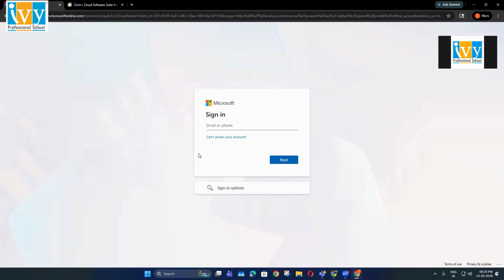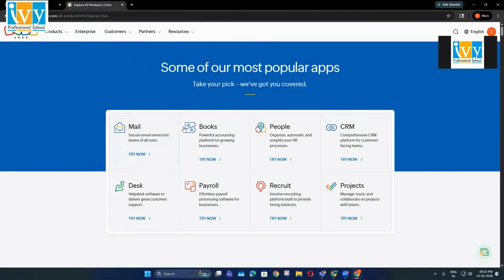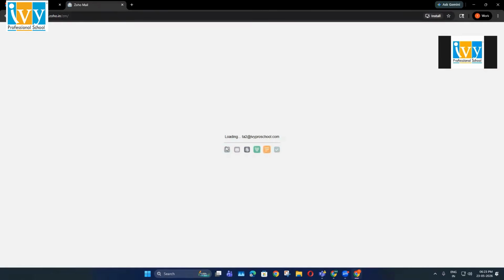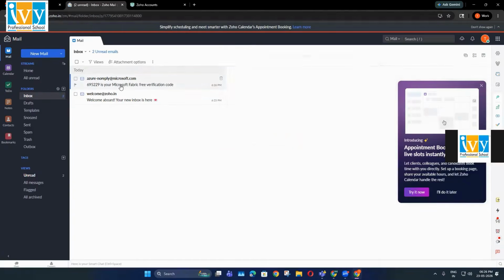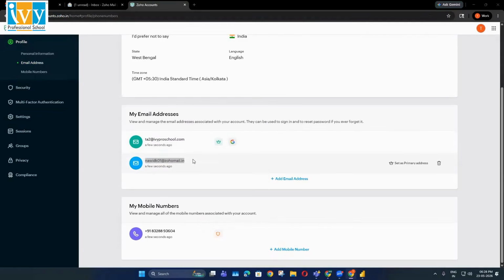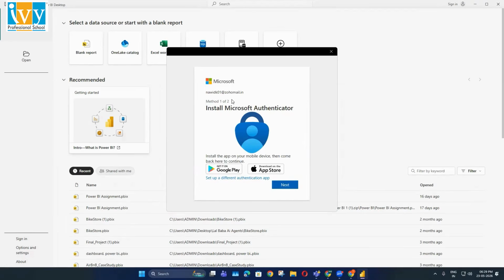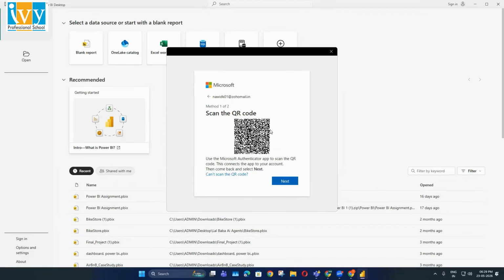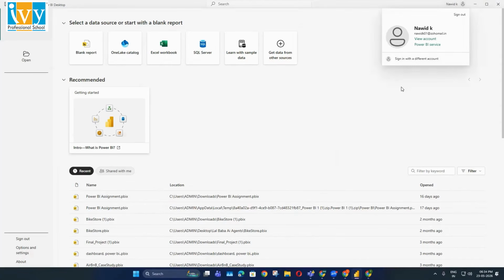How to Create a Free Power BI Account in 2026 (Step-by-Step Guide for Beginners)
Want to start learning Power BI but don’t know how to create an account?

In this video, we walk you through the exact step-by-step process to create a free account on Microsoft Power BI so you can begin building dashboards, analyzing data, and developing in-demand data skills.

This tutorial is perfect for beginners, students, and professionals looking to get started with data analytics without any cost.

What you’ll learn in this video:

How to sign up for a free Power BI account
Different Power BI account types (Free vs Pro)
Common errors during signup and how to fix them
What you can do with the free version of Power BI
Next steps after creating your account

Chapters in this video:
00:00 – Introduction
00:19 – Search Power BI & Sign In
00:33 – Why Gmail Doesn’t Work
00:38 – Create Domain Email (Zoho)
01:00 – Set Up Zoho Account
01:25 – Create Custom Email ID
02:09 – Sign Up on Power BI
02:32 – Fill Details & Verify Email
03:00 – Open Power BI Desktop & Sign In
04:11 – Set Up Microsoft Authenticator
05:12 – Final Setup & Account Ready
05:45 – Conclusion

⏳ Why should you learn Data Science today?    • Future Of Analytics & Data Science | Learn...

🔖 Are you a Fresher? Watch this video to know the  Data Science Journey for Freshers:    • Data Science Journey for Freshers | Data S...

✅Learn from Ivy Pro School’s Data Science and Data Engineering Students’ Success Stories :    • Student Success Story